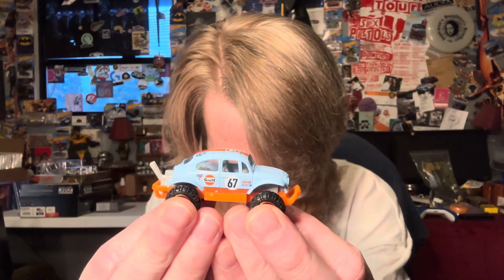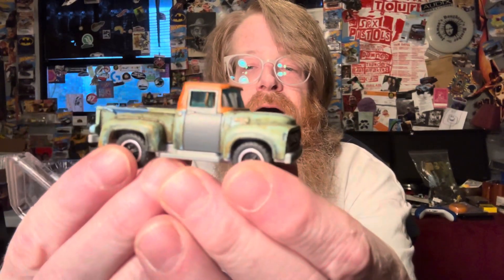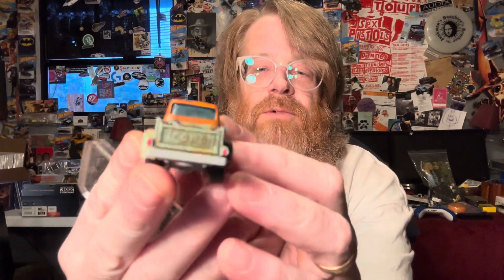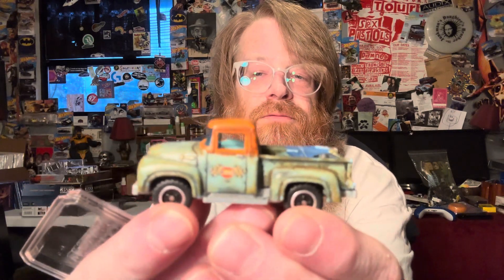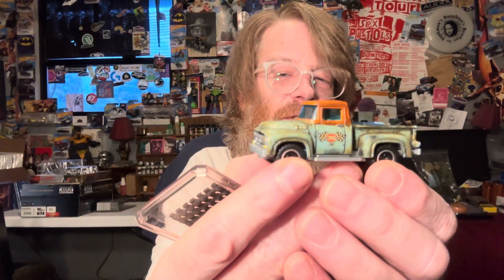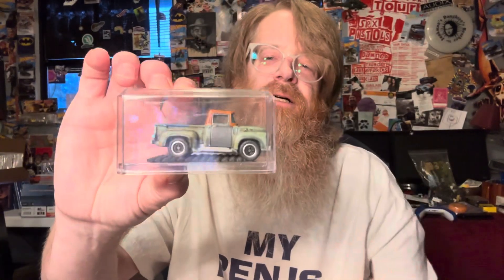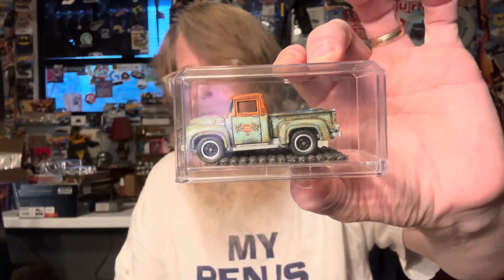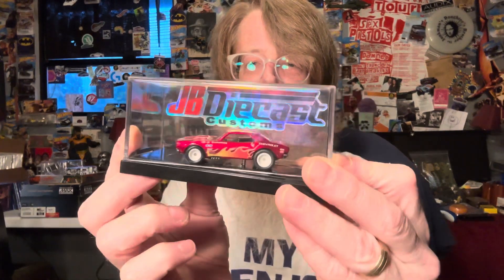SURPRISE! Chris Scheetz Sent Us a BOX!!!